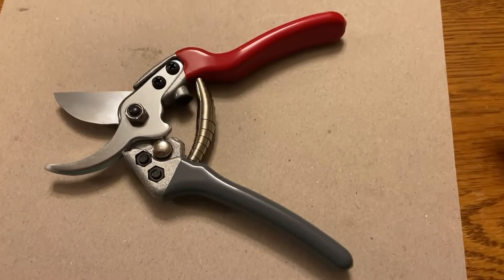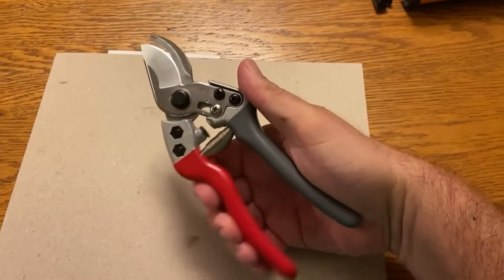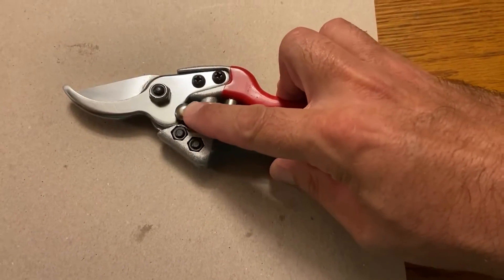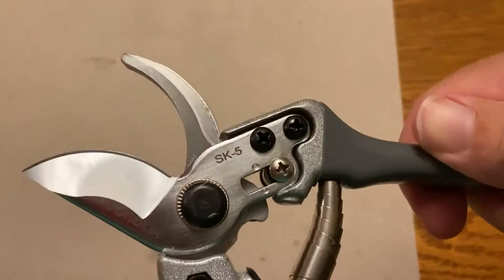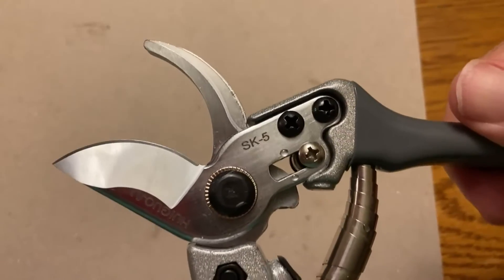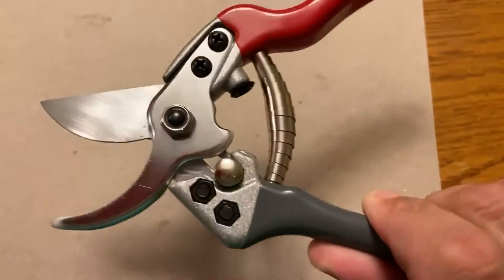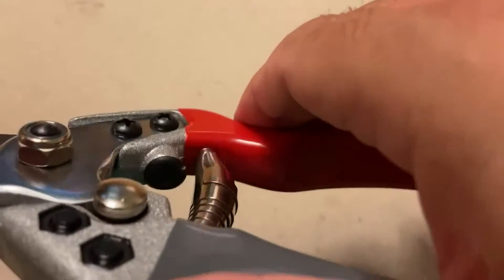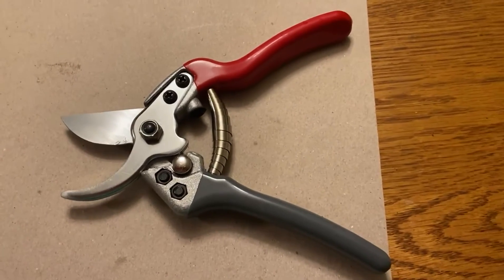HUIGUOJU 8in SK5 Steel pruning shears,garden shears Review, High quality pruners that are a pleasure